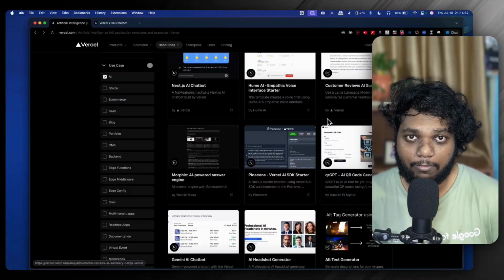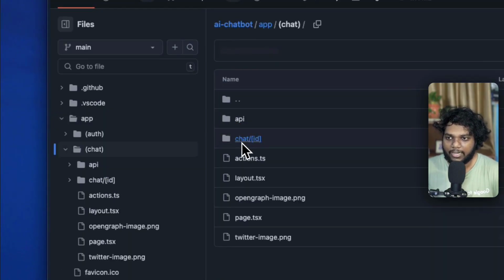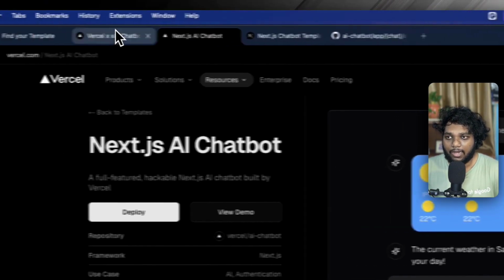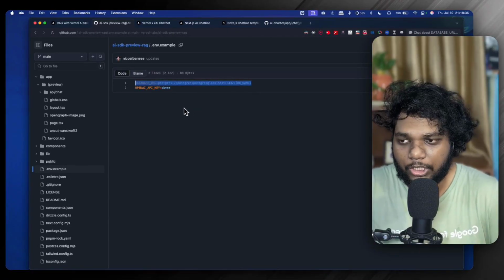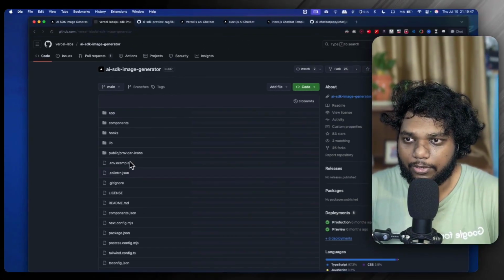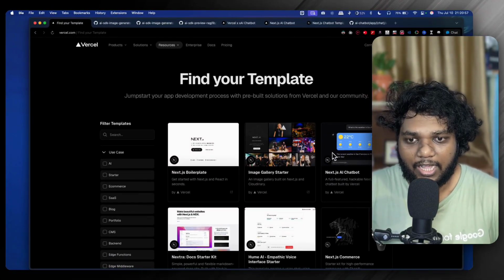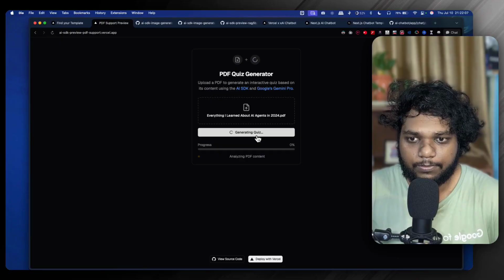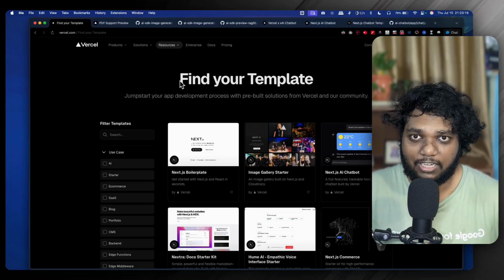I Found a Goldmine of AI Starter Kits (Steal These Repos)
Stop building your AI applications from scratch. The Vercel AI SDK is powerful, but LLMs often lack the real-world context to build complex features without a solid reference. The secret to shipping faster isn't better prompting—it's starting with a better template.

In this video, I'm revealing an absolute goldmine for developers: the Vercel Template Marketplace. It's packed with free, open-source AI starter kits that you can deploy in minutes. I'll walk you through my top picks, including a complete Next.js AI Chatbot, a RAG (Retrieval-Augmented Generation) application with PG-vector, and even an AI Image Generator.

This is the ultimate resource to stop wrestling with docs and start building.

🚀 MY TOP PICKS FROM THE VIDEO:
- Next.js AI Chatbot
- RAG w/ PG-vector Chatbot

🕒 TIMESTAMPS:
0:00 - The Problem with Building AI Apps
1:12 - The Secret Goldmine for Developers
1:51 - #1: The Perfect AI Chatbot Template
3:50 - #2: A Production-Ready RAG Chatbot
5:43 - #3: An AI Image Generator with 4 Models
7:23 - The Best of the Rest (QR Code, Booking, PDF-to-Quiz)
9:18 - How to Use These Repos to Ship Faster

⚡️ NEED A CUSTOM AI APP FOR YOUR BUSINESS?
These starter kits are incredible, but if you need to integrate them with your own data, add payments, or build a unique AI solution, I can help. I offer professional development and consulting to turn your ideas into production-ready applications.